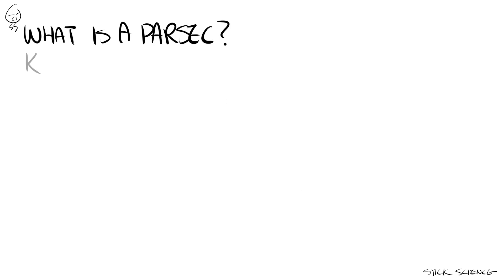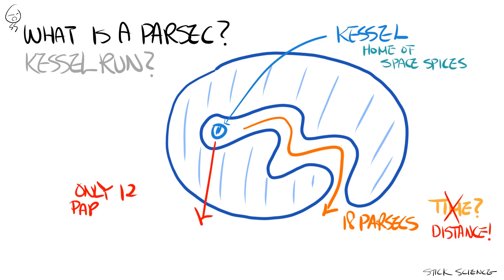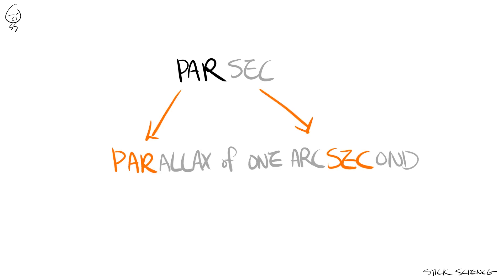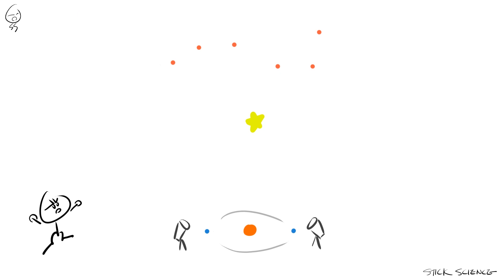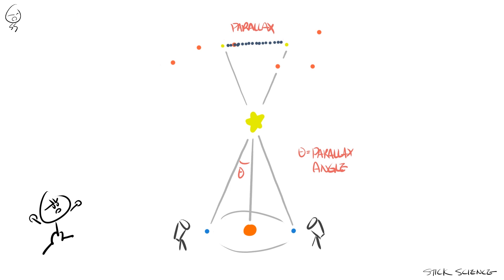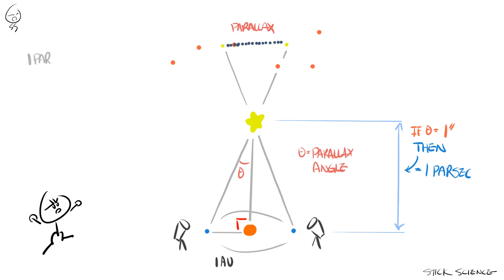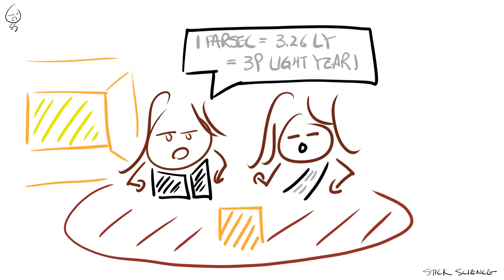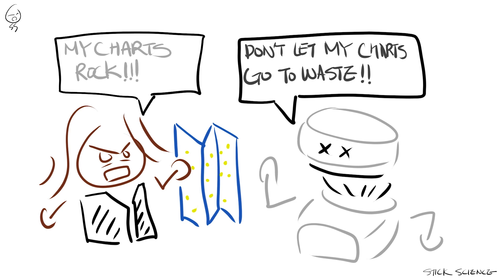What is a Parsec and What does it mean to make the Kessel Run in 12 Parsecs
In Star Wars A New Hope, Han Solo brags that the Millennium Falcon can do the Kessel Run in only 12 Parsecs. Naturally everyone assumed a Parsec was a measurement of Time. But it’s actually a measurement of distance. In fact a Parsec was originally designed by astronomers to measure the distance of stars from our Sun and indicates the distance at which one astronomical unit subtends an angle of one arcsecond. This comes out to about 3.26 light years. So when Han brags that the Falcon can do the Kessel Run in 12 Parsecs, he’s actually saying that the Falcon only has to travel 39 light years compared to other who have to travel 59 light years or 18 Parsecs. This was made possible due to the navigational charts downloaded from L3-37 when it died on Kessel. So in fact, Han Solo is actually bragging about the quality of his navigational charts. How about that?

Do you want to know more about the world that surrounds us but don't want to actually sit down and read a chemistry or physics textbook like every other diligent student around the world?

Here at Stick Science we strive to jam-pack as much information as possible into short episodes you can watch while fooling around.

And never forget, if it's not fun it's not worth doing!